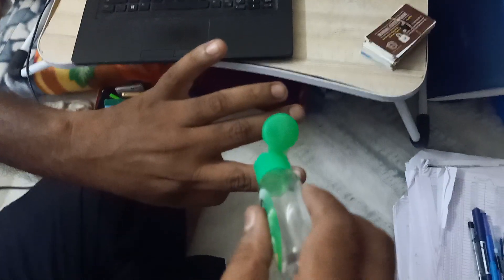Remove Feviquick by sanitizer